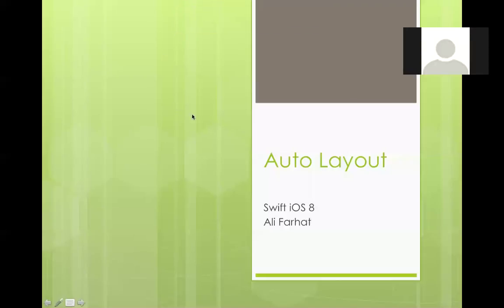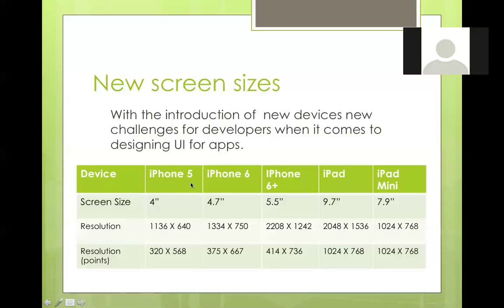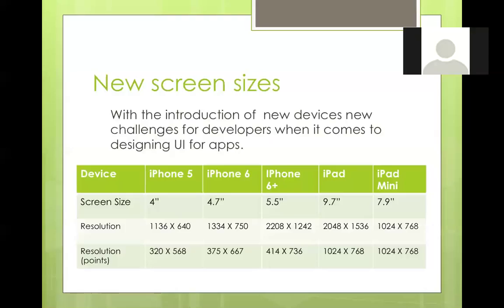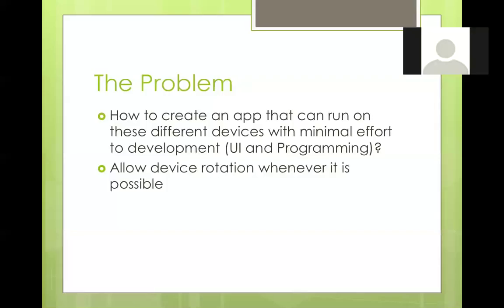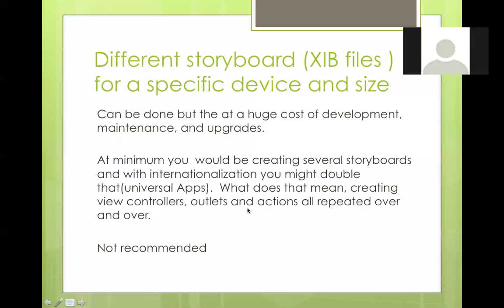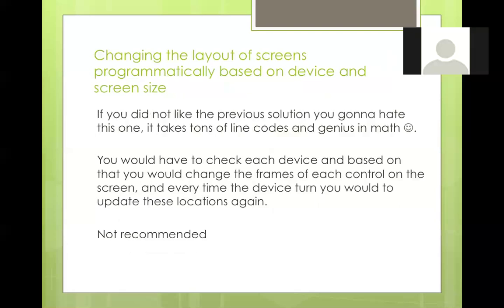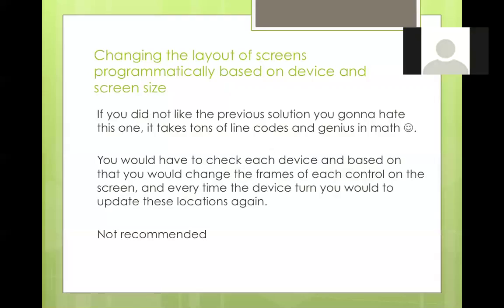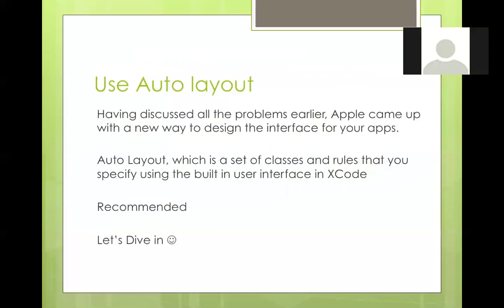34 - iOS 8 Auto Layout - The Presentation 1/4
In this video I explain the different strategies to design the UI for an app and explain what is Auto layout in iOS 8